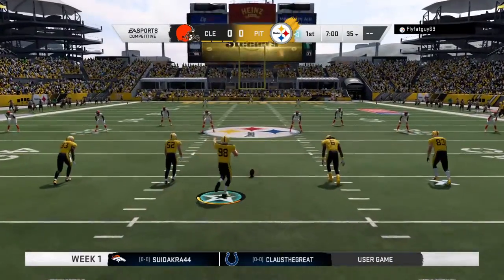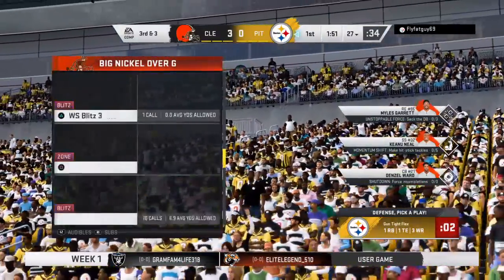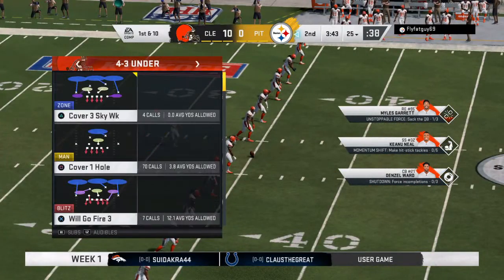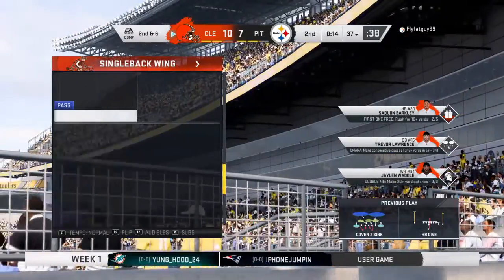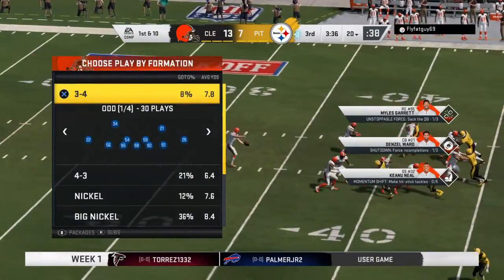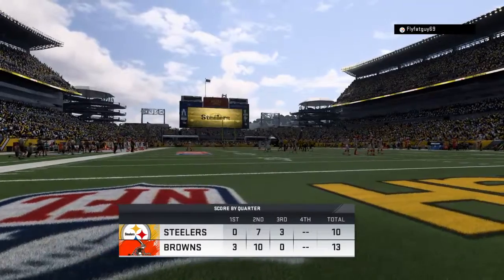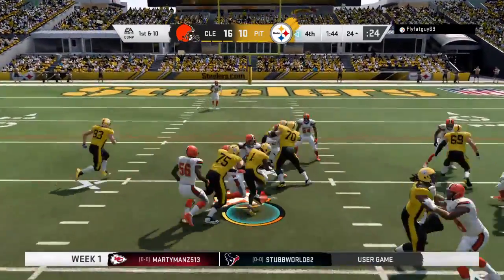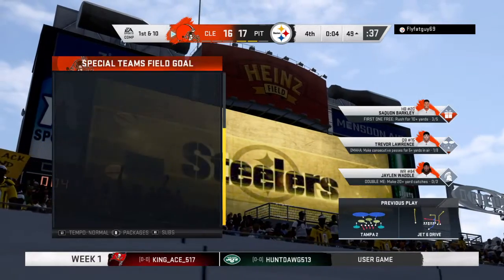Abarry513's Live PS4 Broadcast